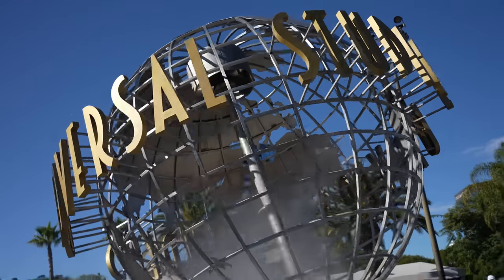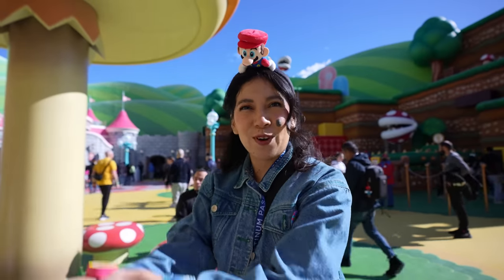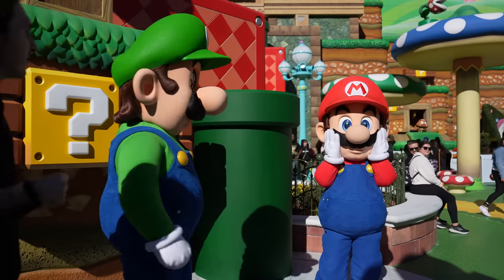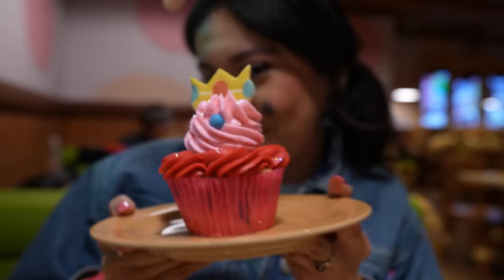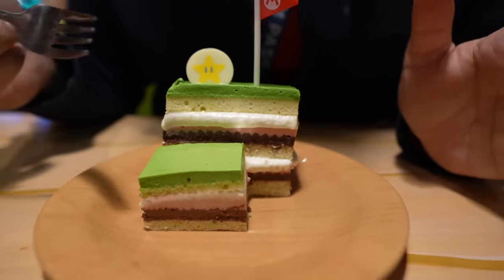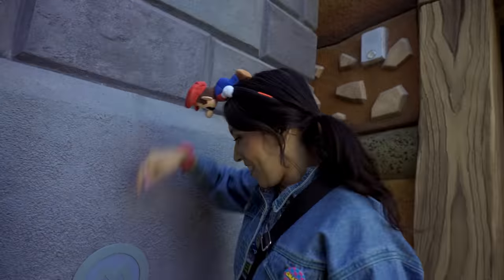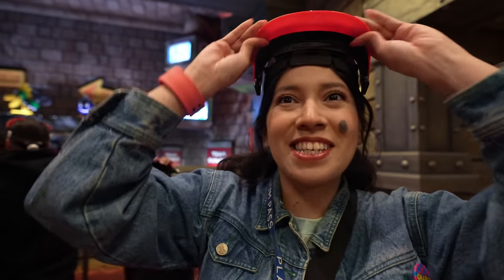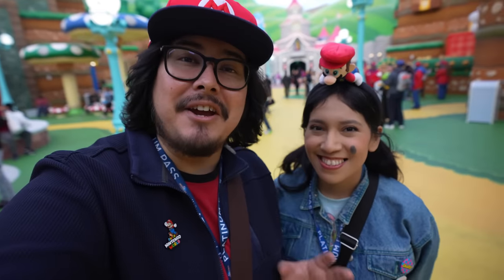Super Nintendo World FULL TOUR at Universal Studios Hollywood | It was Awesome!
Today we visit Super Nintendo World is open for technical rehearsals and we are going to show you inside Universal studios Hollywood’s newest land!

Super Nintendo World, the innovative, immersive and highly-anticipated themed land officially opens at Universal Studios Hollywood on Friday, February 17, 2023. So, get ready; this exciting debut marks SUPER NINTENDO WORLD’s official arrival to the United States.

This all-new, dynamic land will be a visual spectacle of vibrant colors and architectural ingenuity located within a newly expanded area of Universal Studios Hollywood. SUPER NINTENDO WORLD will feature the groundbreaking “Mario Kart™: Bowser’s Challenge” ride, as well as many thrilling and interactive activities designed to engage the entire family within the captivating Mushroom!

0:00 Intro
0:39 Stepping into Super Nintendo World
1:51 Power Bands are a must!
4:40 Syncing Power Bands
6:29 Meeting Princess Peach
7:15 Collecting Coins
7:37 Meeting Mario and Luigi
9:24 Koopa Games
11:17 Mario Kart Bowsers Challenge Went Down
12:32 ToadStool cafe
13:21 Princess Peach Cupcake
15:25 Mt Beanpole Cake
17:33 Bowser Jr Shadow Showdown
20:06 8 Bit Mario
20:27 Twomp game
21:55 Mario Kart Bowser Challenge Back Up
24:31 Mario Kart Racing
26:57 Pirahna Plant Game
28:12 Mario Hat